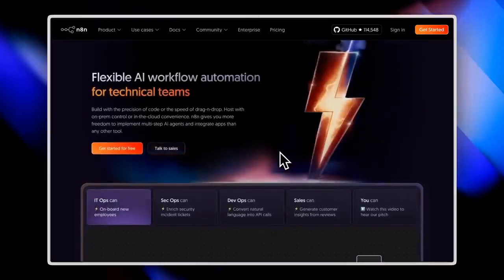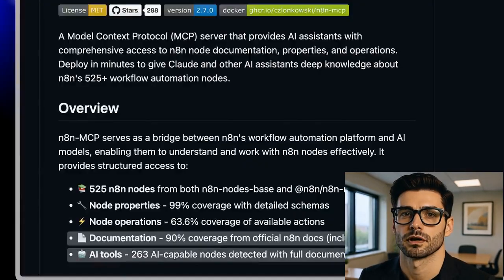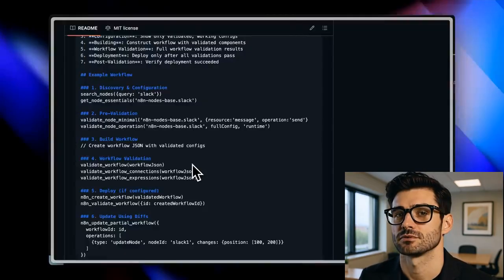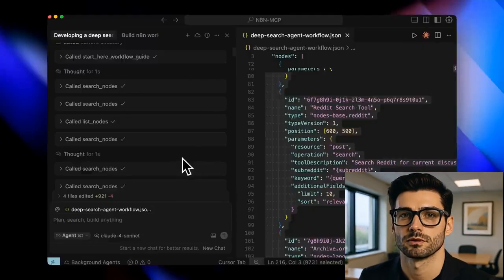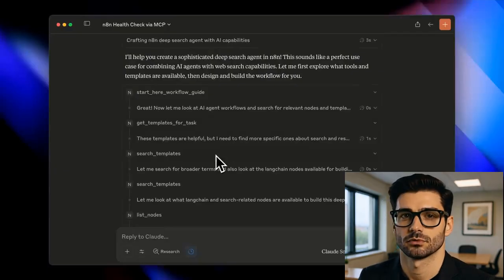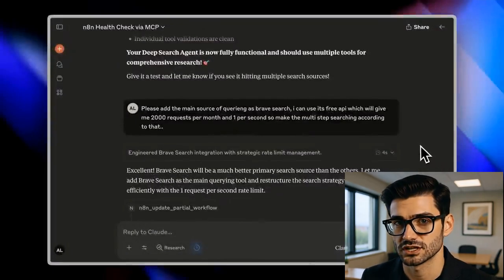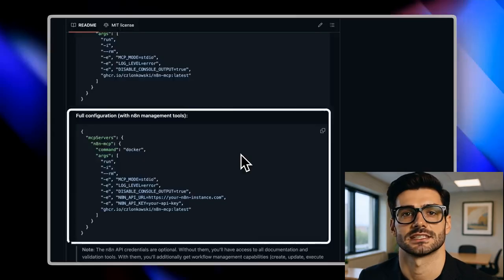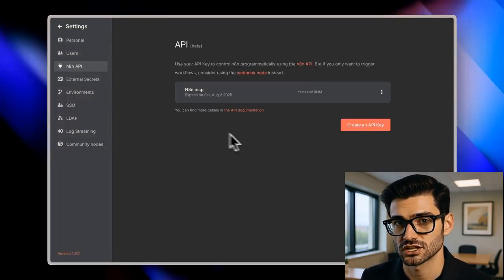“How I Automate My YouTube Channel with AI 🤖 | n8n + Claude in Action”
Want to automate your entire YouTube channel with AI?

✅ Claude writes SEO-optimized titles & descriptions
✅ n8n handles scheduling & uploading
✅ All content is managed via Google Sheets

No more burnout. No more manual uploads.

🔧 Stack: Claude AI + n8n + YouTube API

Freelancers & agencies

Indie hackers

👉 Drop a “YOUTUBE” below and I’ll send you the exact workflow!